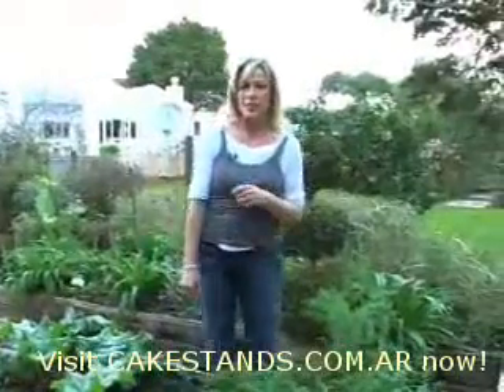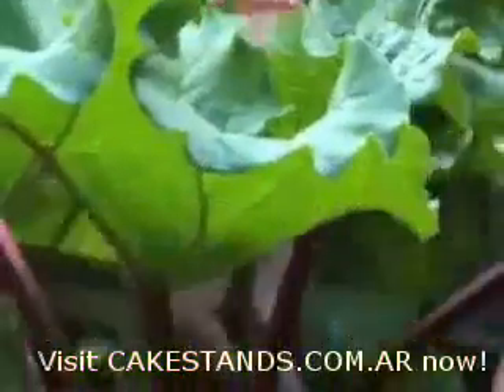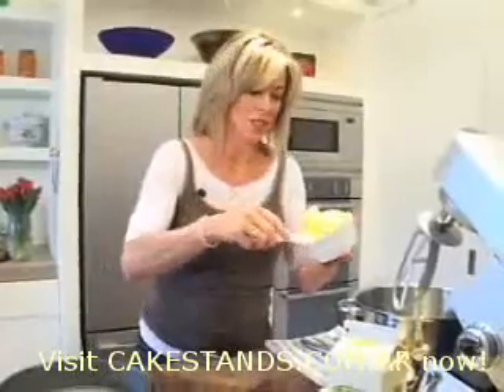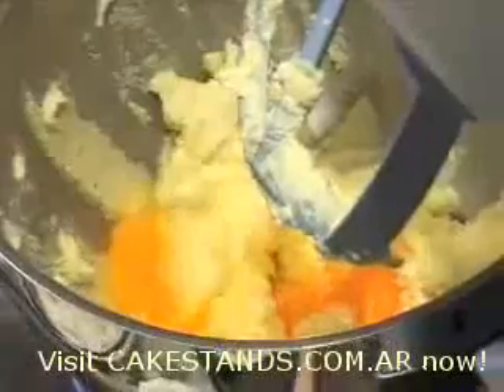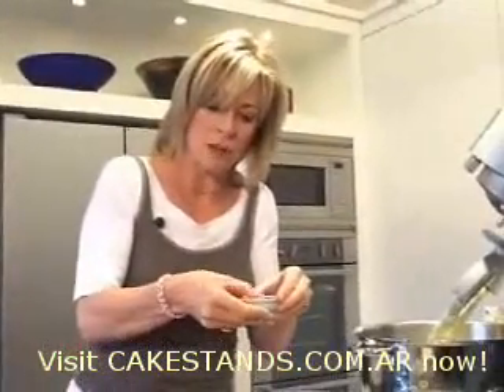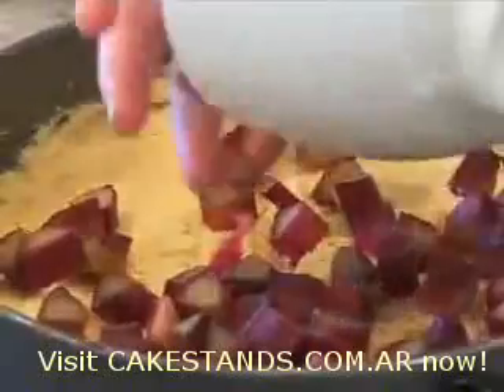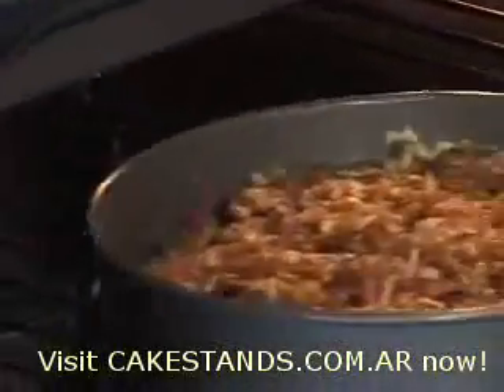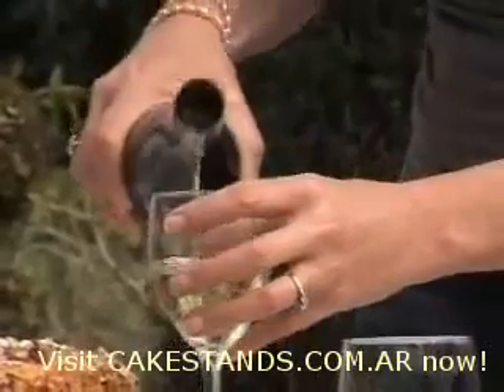Rhubarb & Yoghurt Cake